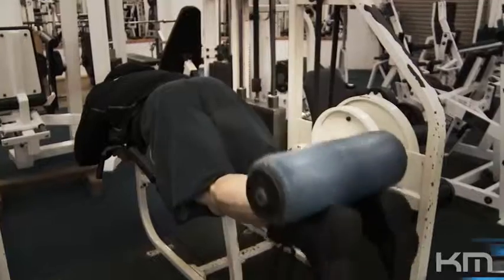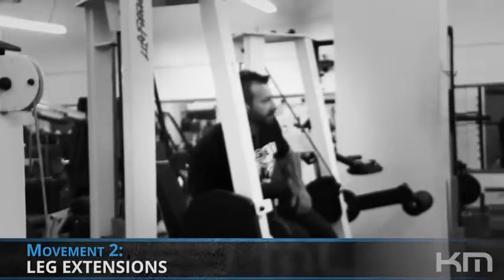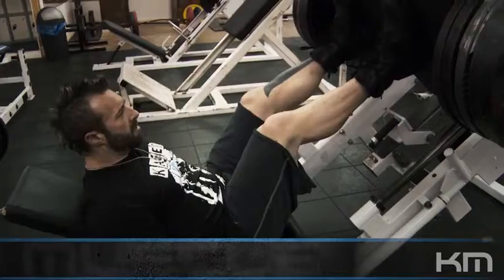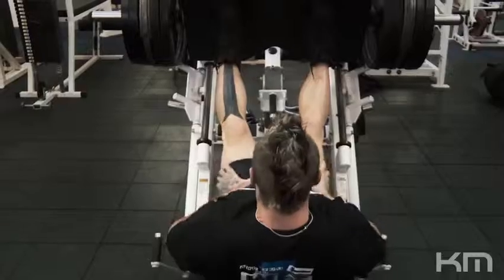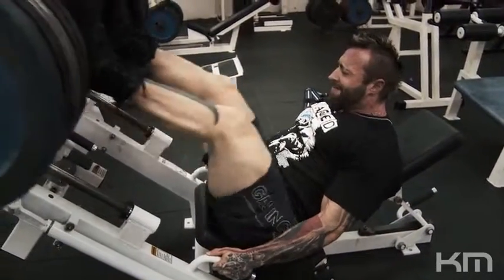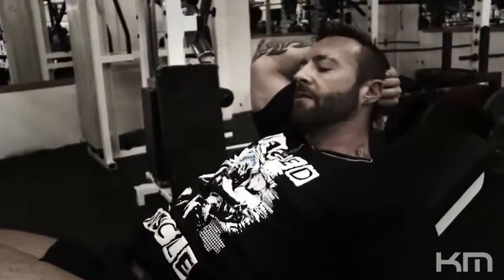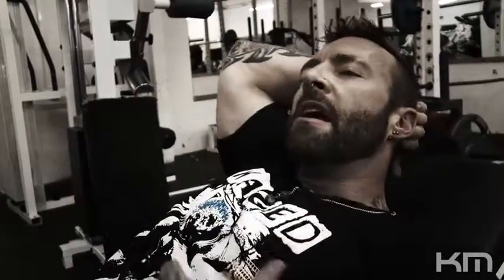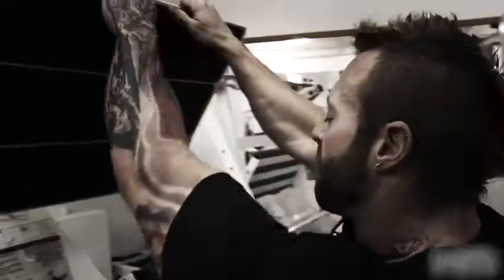kris gethin - (4 weeks 2 shred)Workout for LegsDay 11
bodybuilding by kris gethin